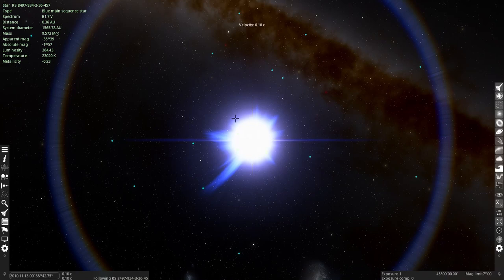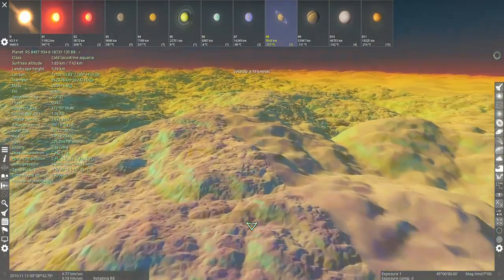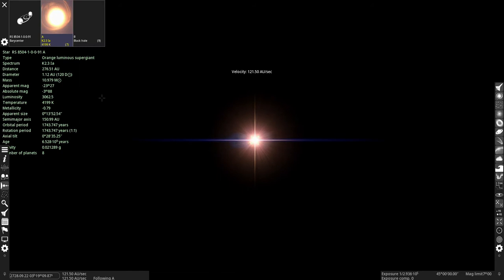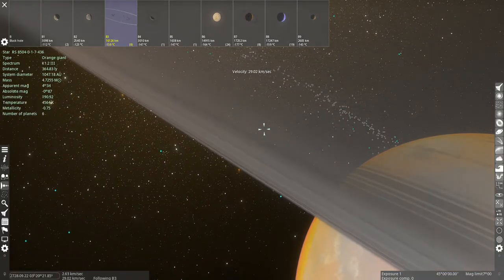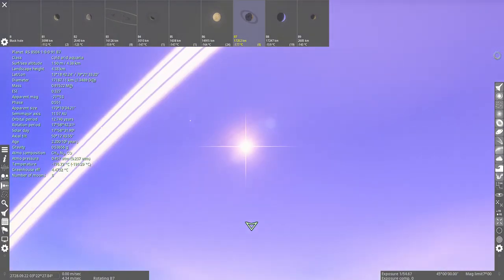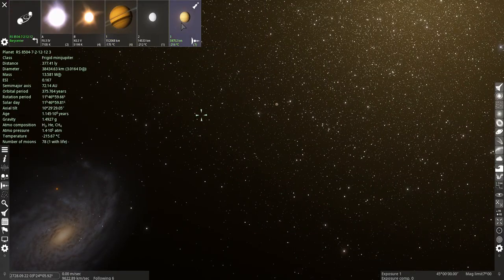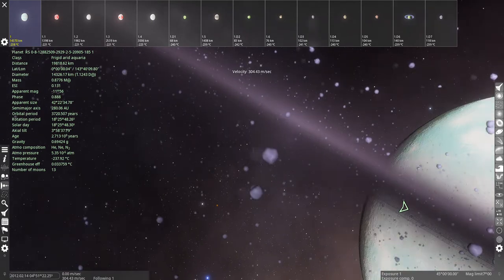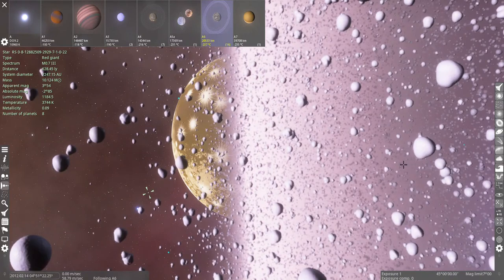SpaceEngine #66 new rings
today we look at the new procedural rings that was added in space engine